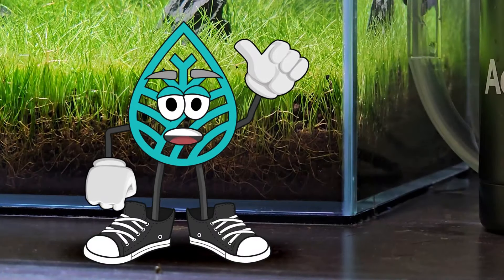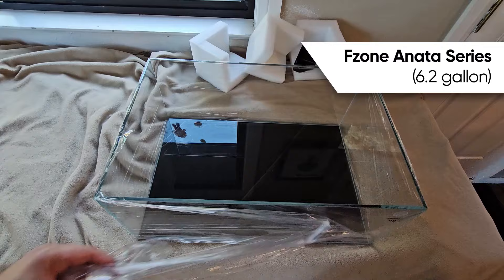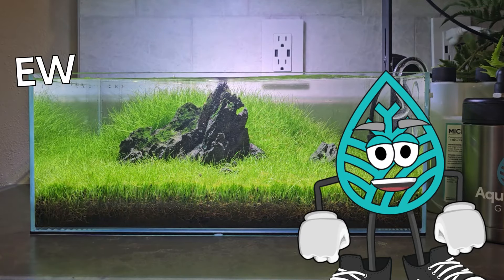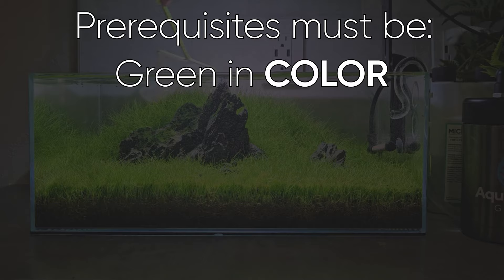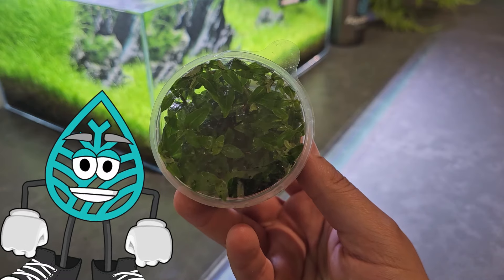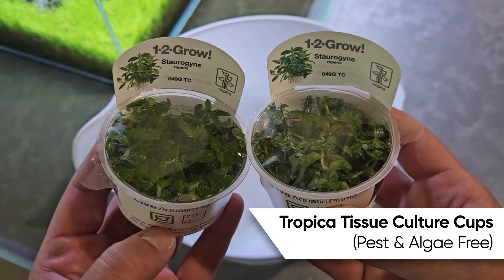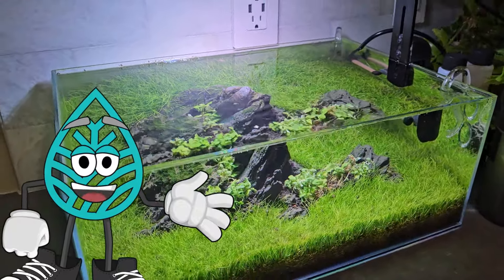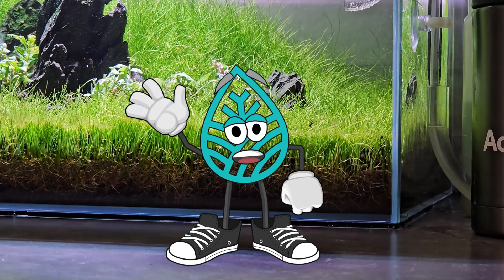AquascapeGuide - EXPLODE Your Nano Aquarium with S Repens!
The 2g nano was moved into a 6g nano, and it was just looking a little too plain. So we decided to add some S Repens into the scape to add a pop of texture into the design. Check it out as we show you how easy it is!

PRODUCT USED:
Fzone Aquariums
Fzone Resin Seiryu Stone